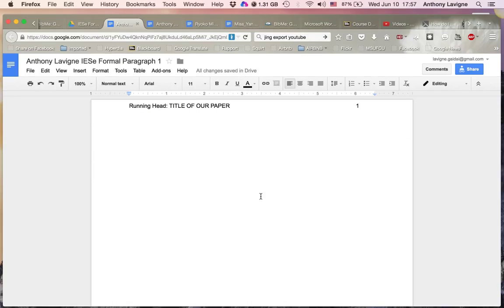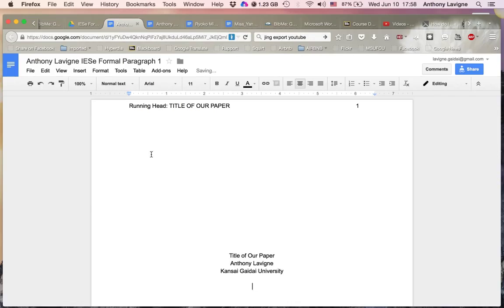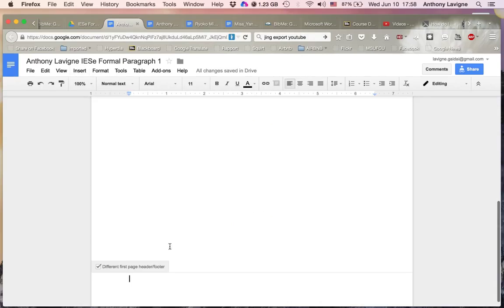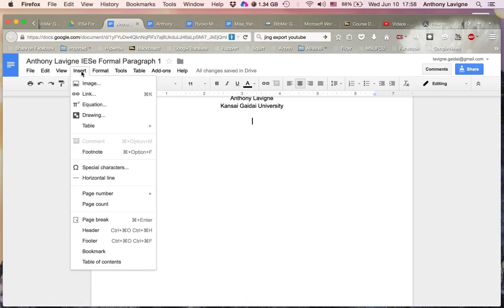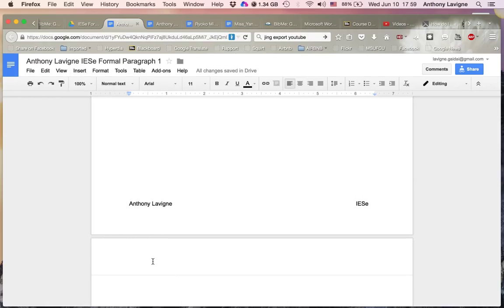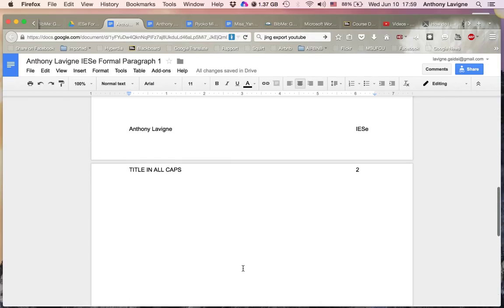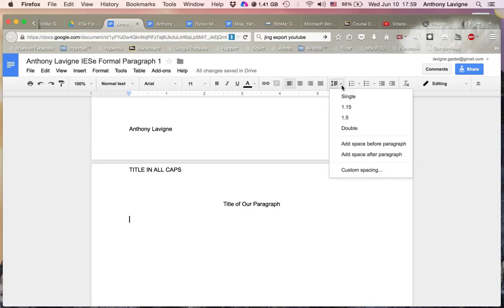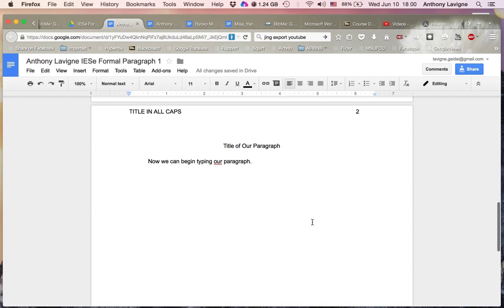How to set up a document in APA format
This video shows you how to create a new document on Google Docs, set the header and footer, create the title page, format the body pages, and begin.